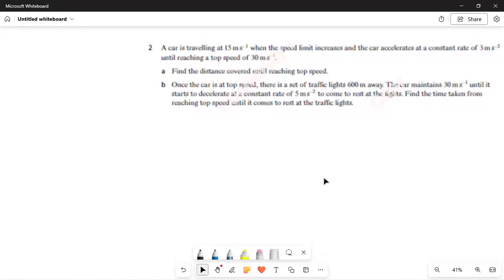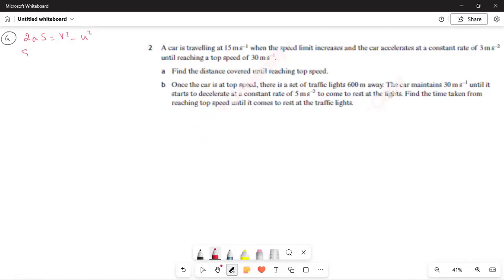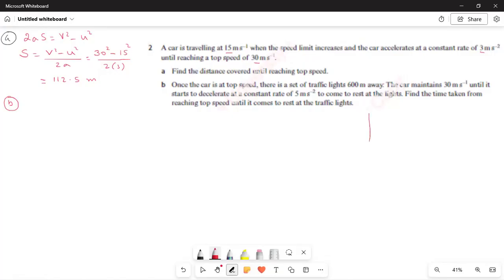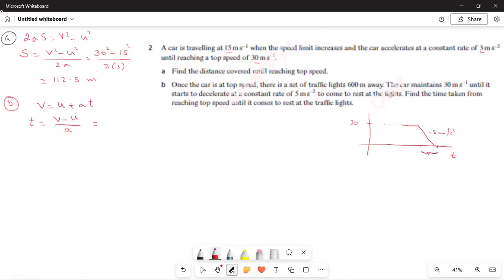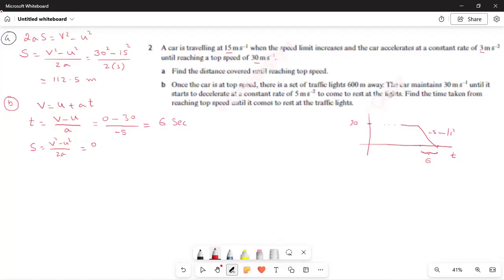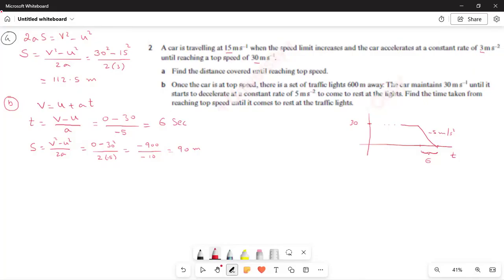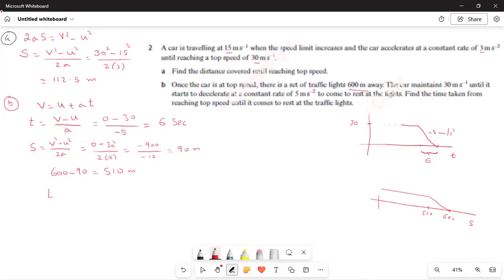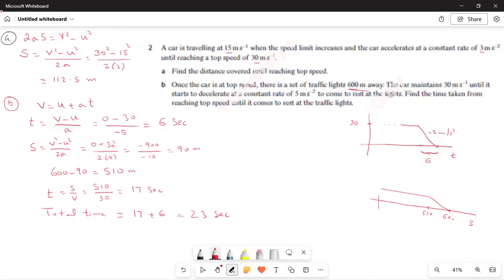Q2 Chapter 1 Cambridge International AS & A Level Math (Mechanics)